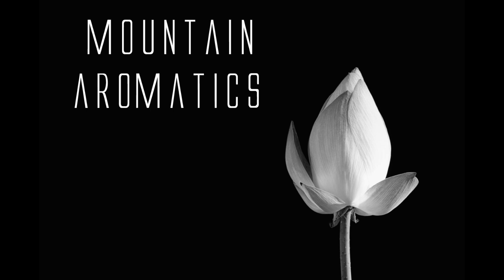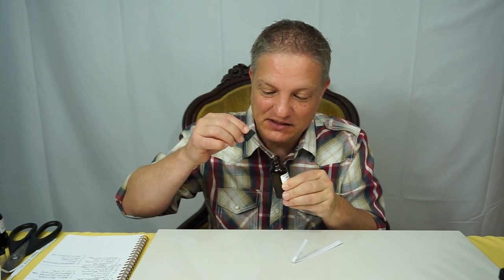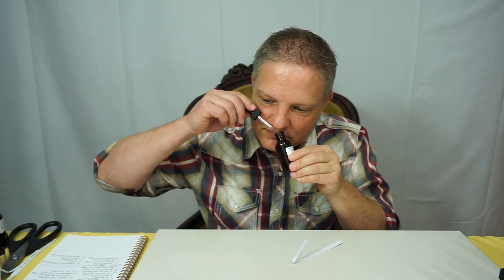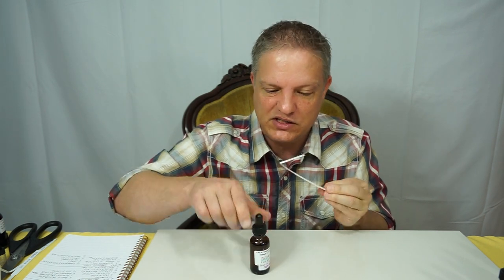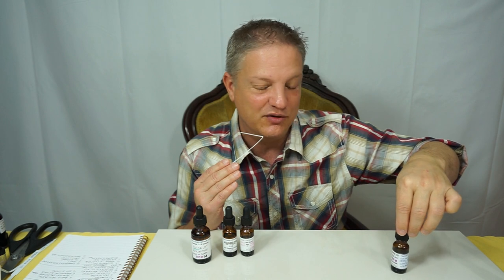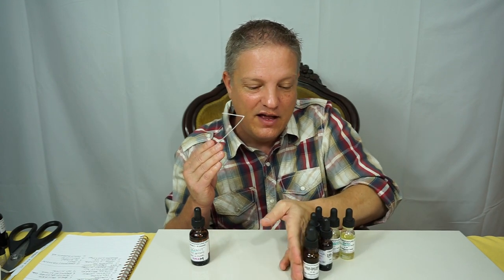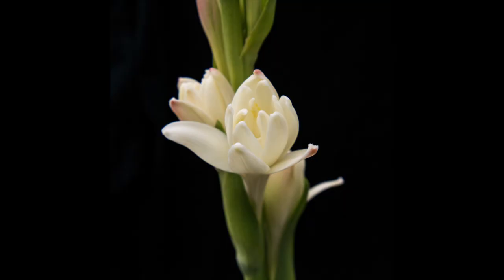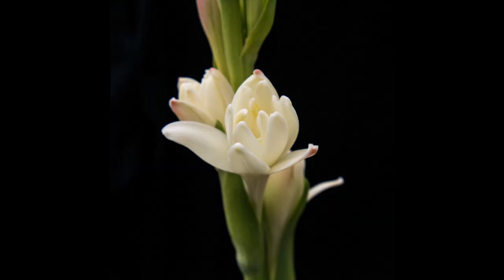Aldehyde C-18 COCONUT -Creating Perfume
Aldehyde C-18 Coconut- Mountain Aromatics
Tropical wood Accord
Fresh Accord
Aphermate
Bicyclononalactone
Watermelon Ketone
Zenolide
Dewfruit